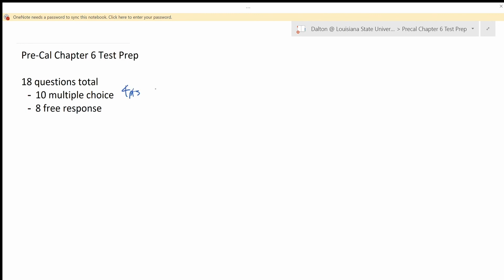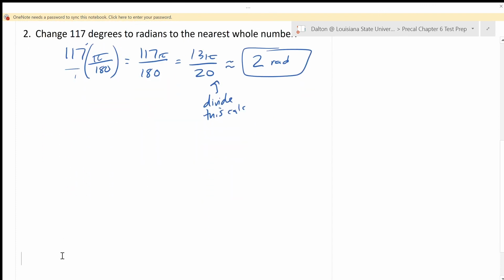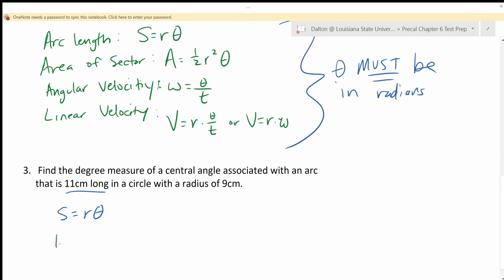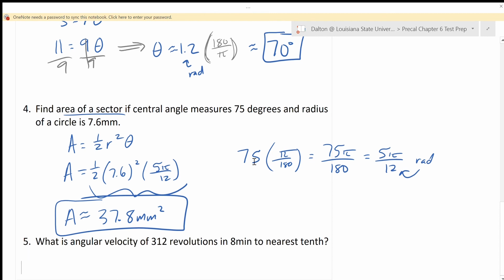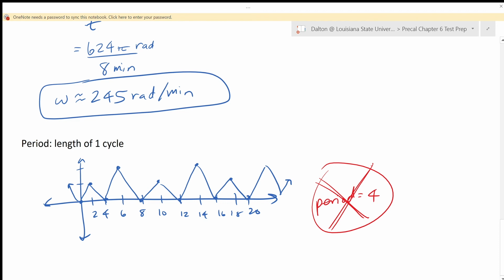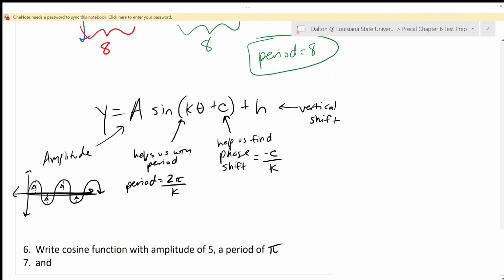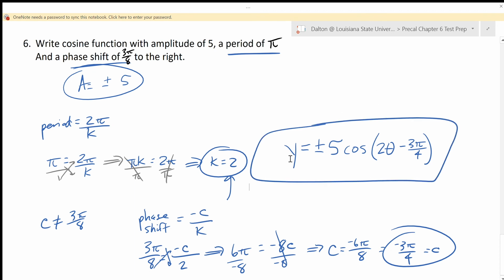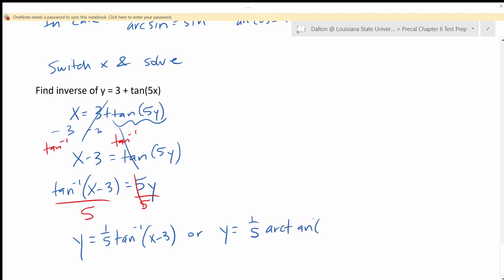Pre Cal Chapter 6 Test Prep